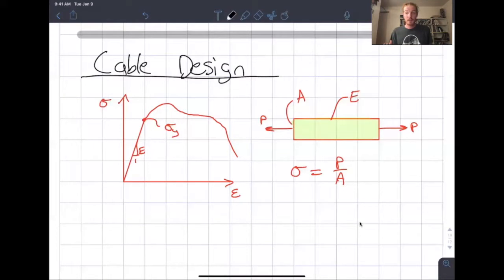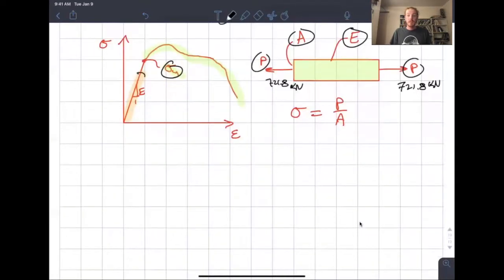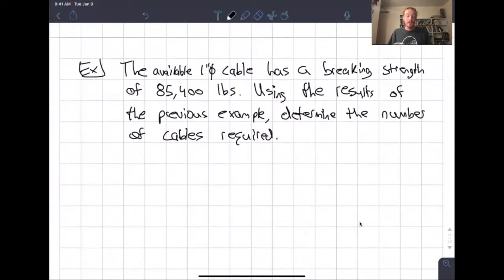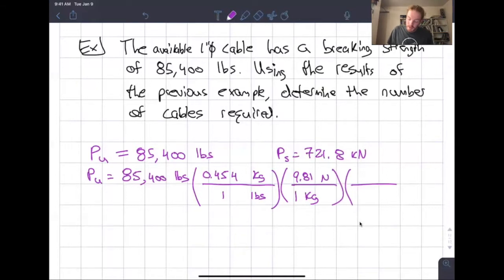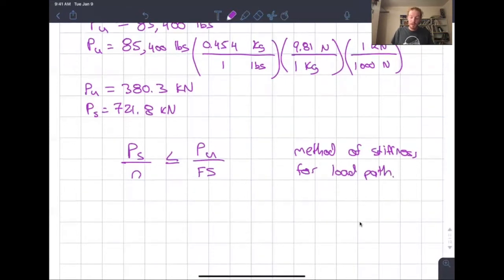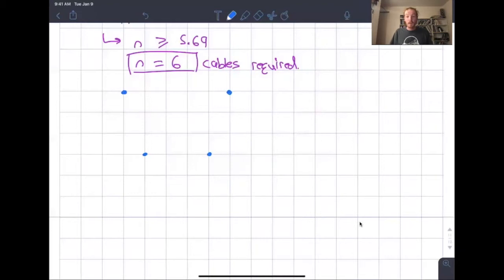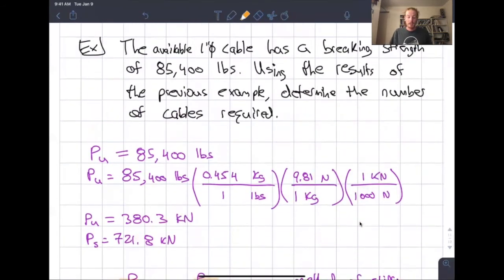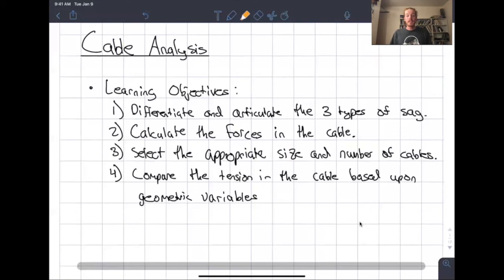Cable Analysis - Design